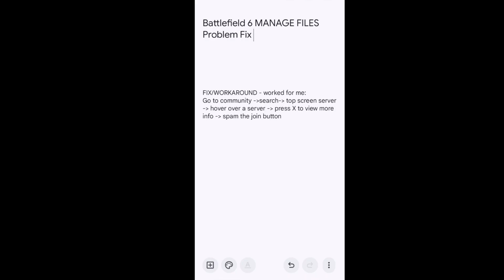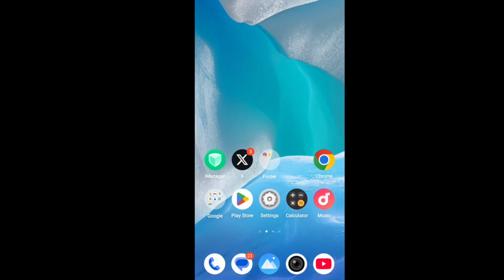Fix Battlefield Install Multiplayer Error | Multiplayer Not Installed Problem Solved | Missed Files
Fix Battlefield Install Multiplayer Error | Multiplayer Not Installed Problem Solved PC EA Update